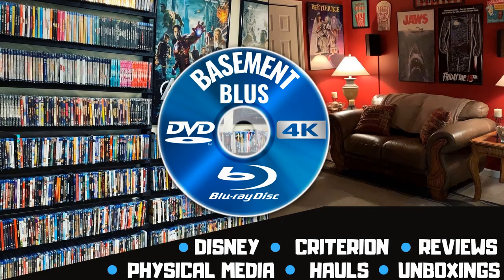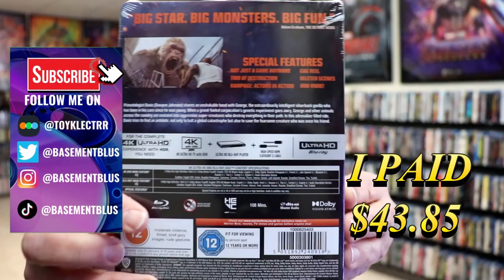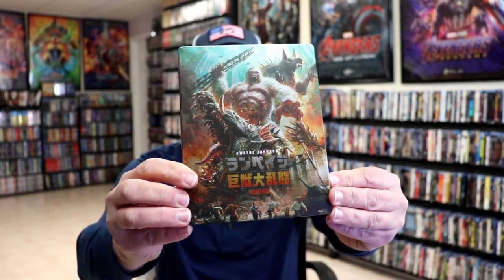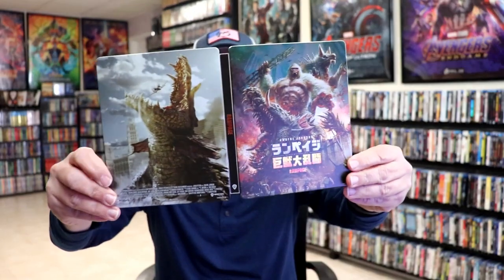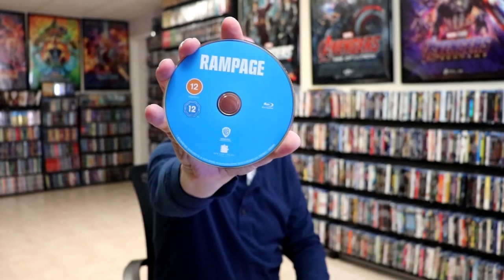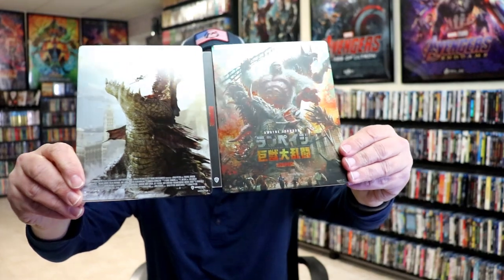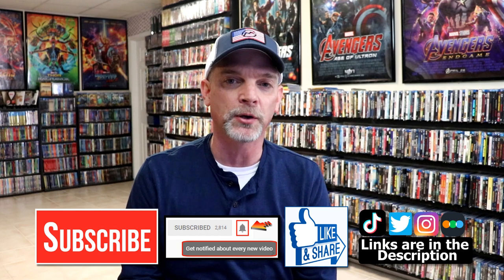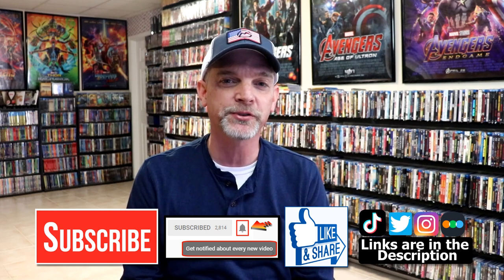Rampage Japanese Artwork 4K Ultra HD Steelbook (Includes Blu-ray)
Check out the Rampage Japanese Artwork 4K Ultra HD Steelbook!

► Add the 4K Ultra HD to your collection